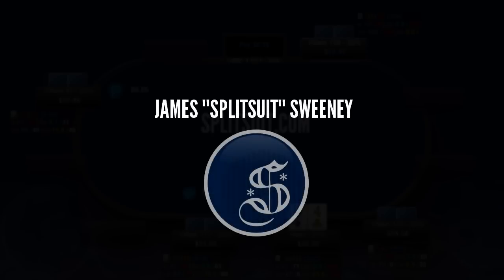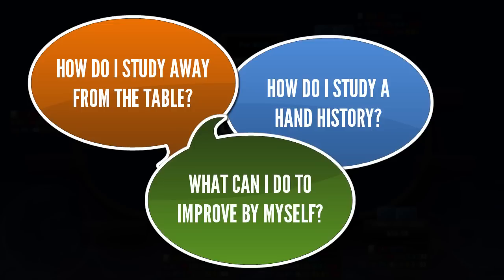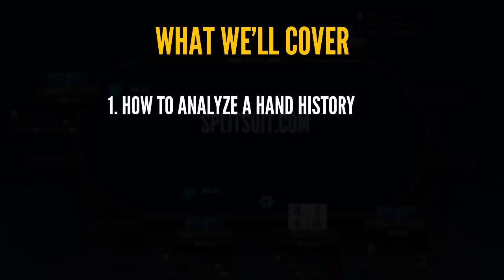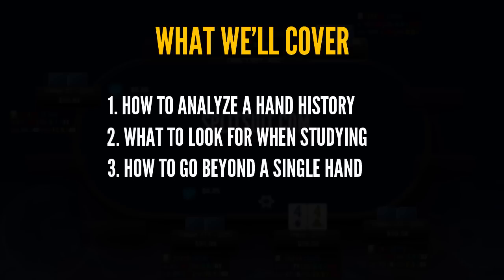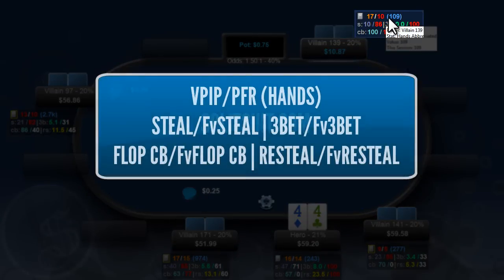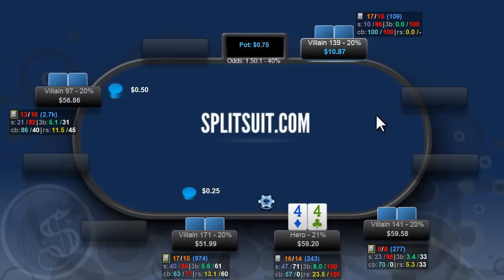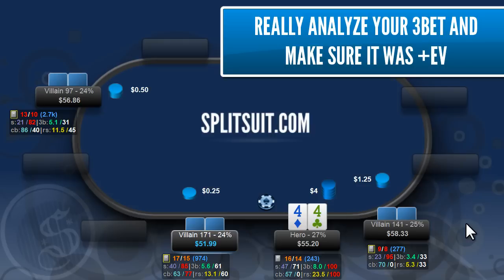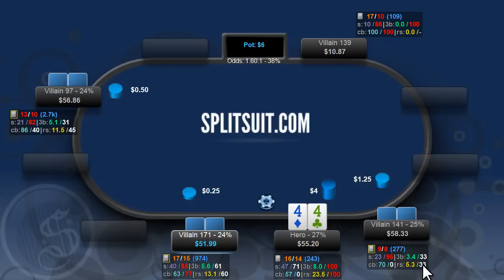SplitSuit - How To Study Poker And Improve (Trailer)